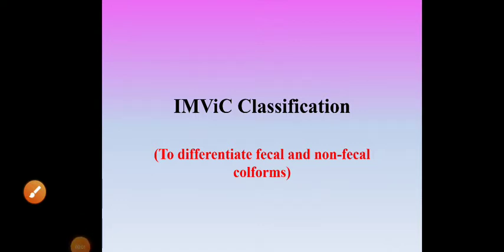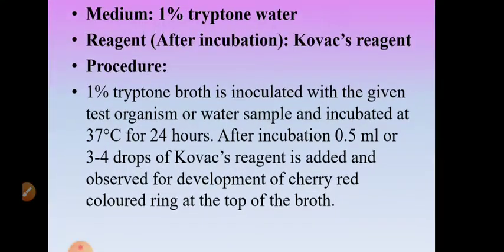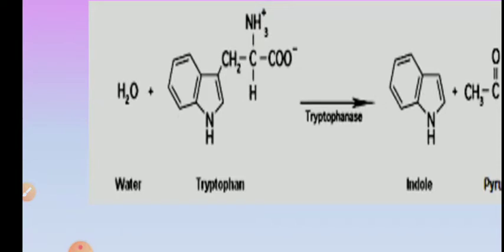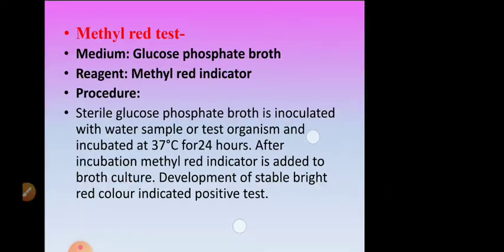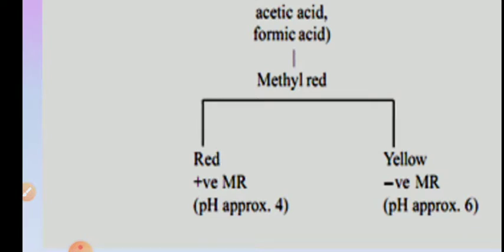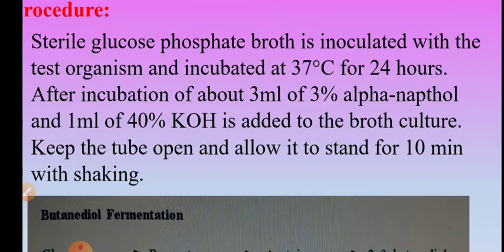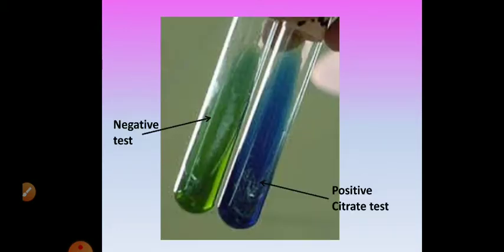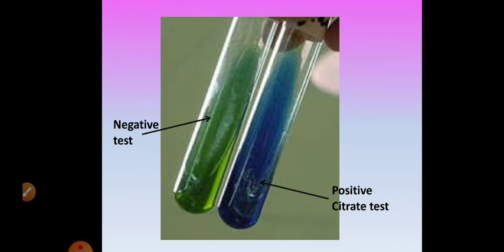IMViC classification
To differentiate between faecal and non-faecal coliform